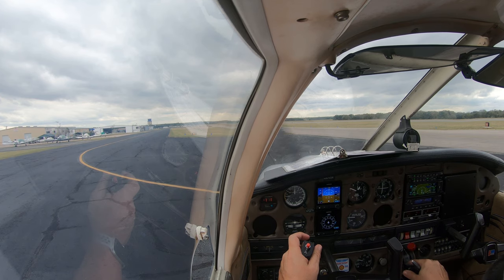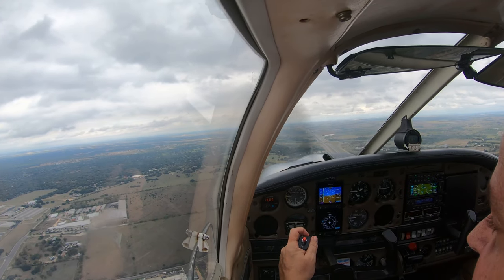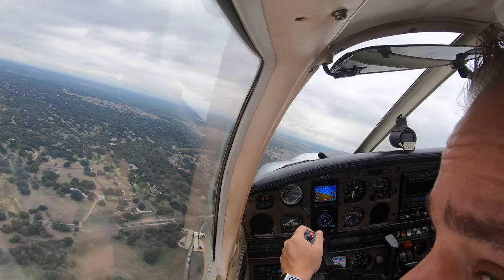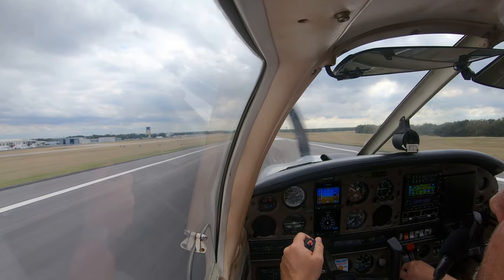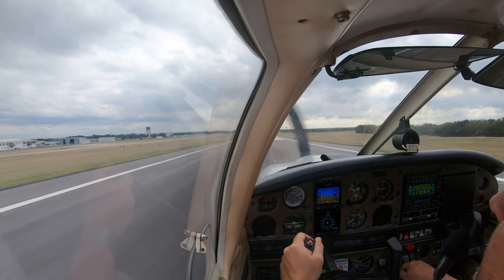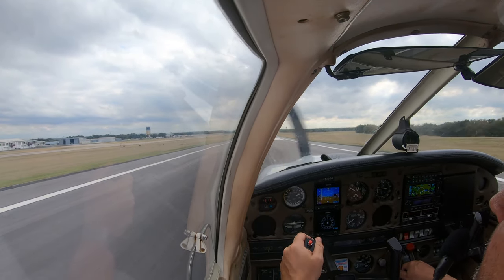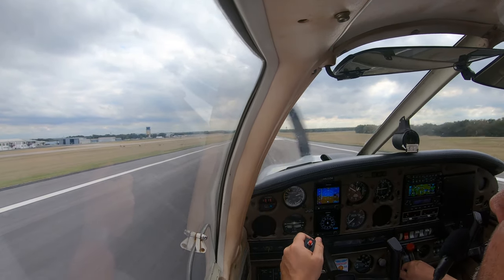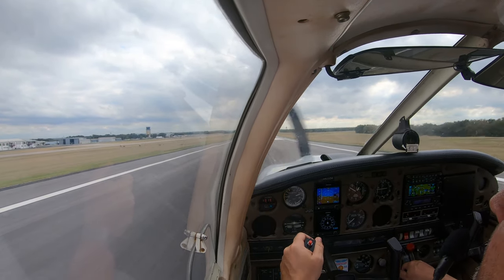N82554 Precision Work and Maneuvers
Worked on precision landings and did some flight maneuvers that included slow flight, steep turns, and emergency landings.